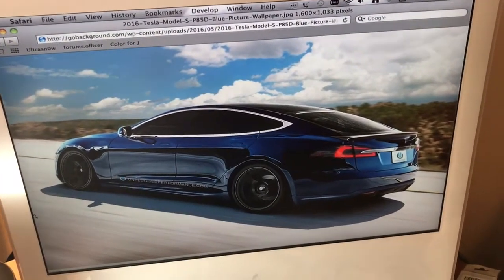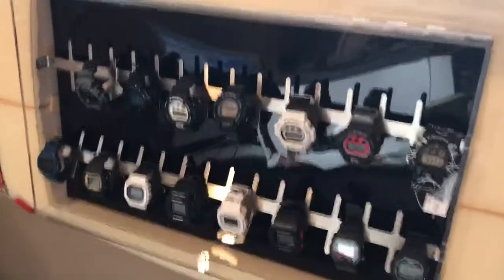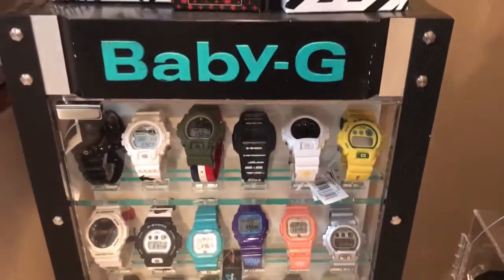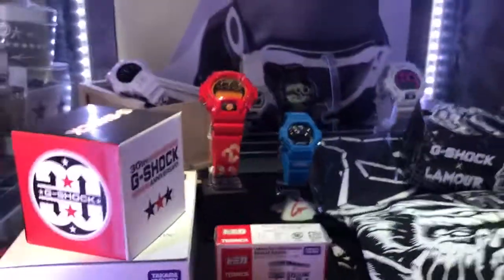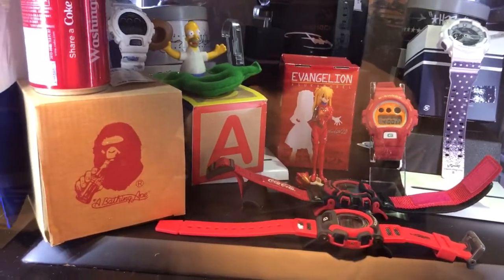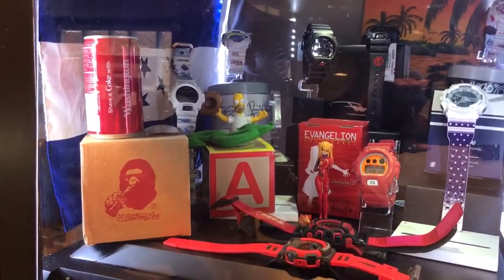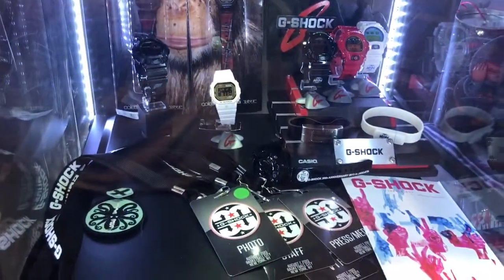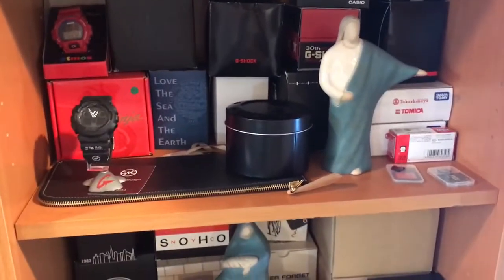Tesla Journey - Secret to making extra money - "Side hustle"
A little inside look at my side business along with tips to selling on eBay. Watch collection and "side hustle"